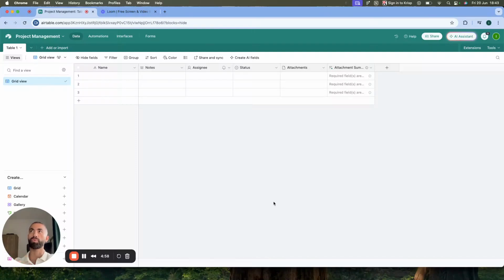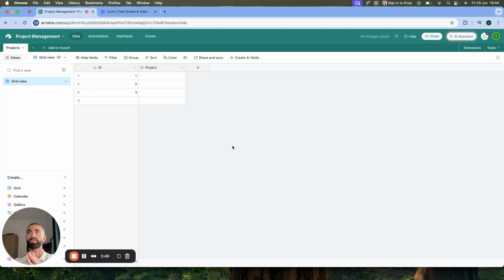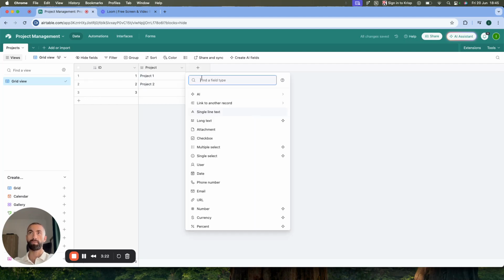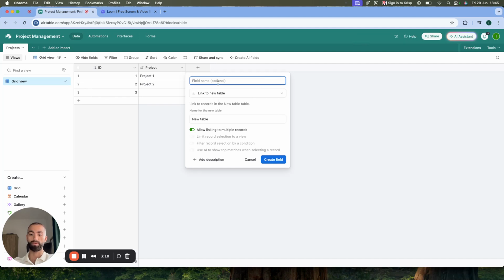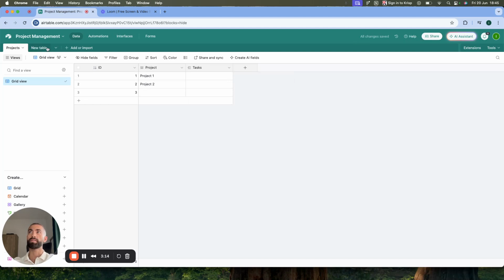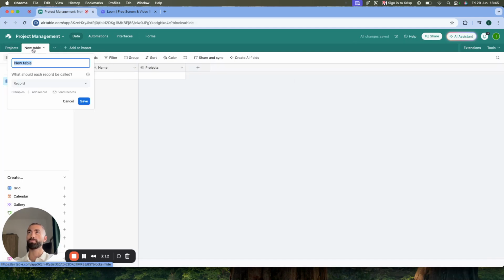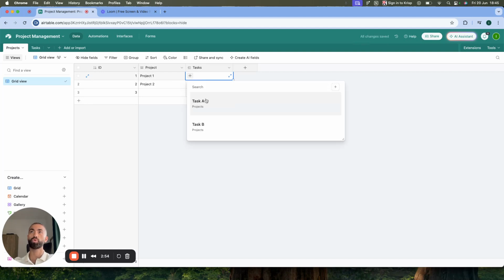Airtable Linked Records - Intro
Why choose Airtable over Excel or Google Sheets when managing projects? Because Airtable, like other relational databases let's you (seamlessly) link multiple records (i.e., tasks) to one parent record (i.e., project). Check it out in this brief intro.

Hi, we build systems and processes from first principles for scaling teams. Get a free consultation at produktively.com